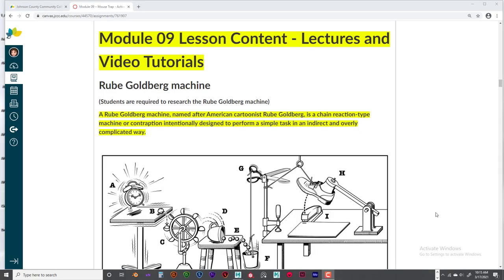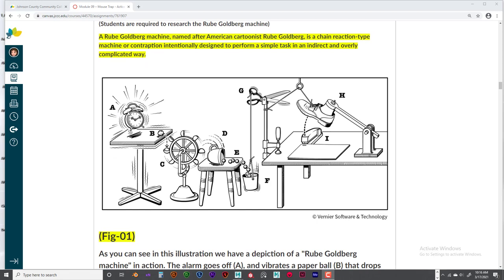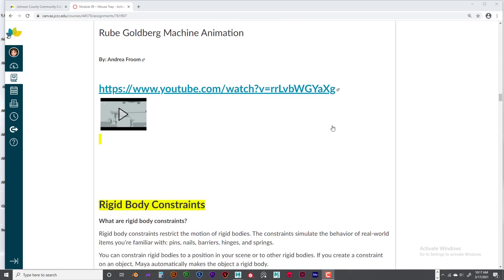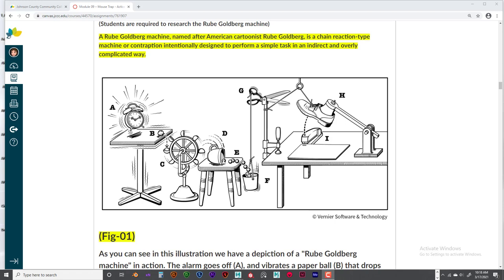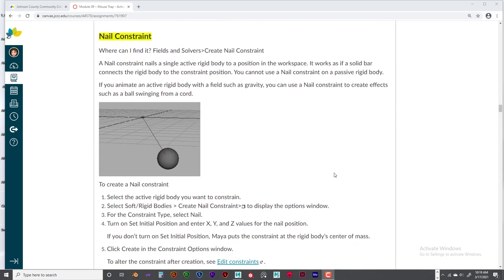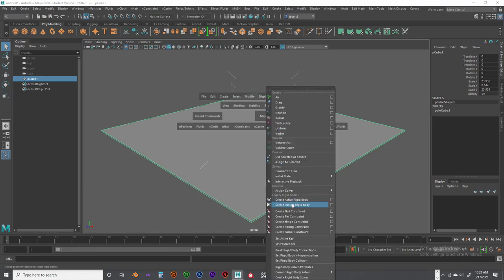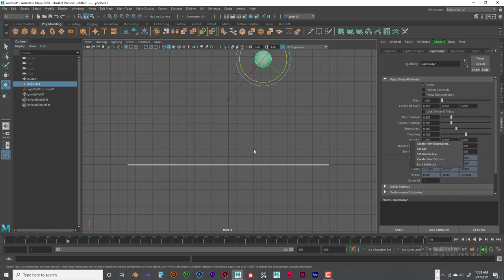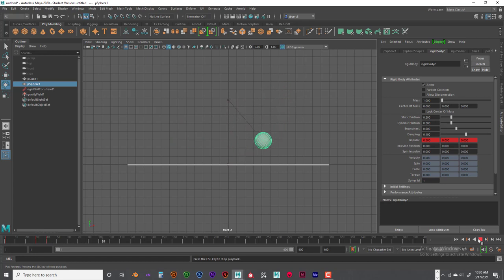ANI 255 Module 09 Nail Constraint